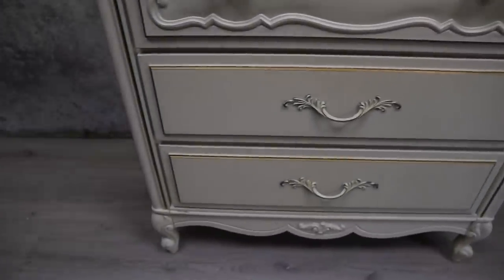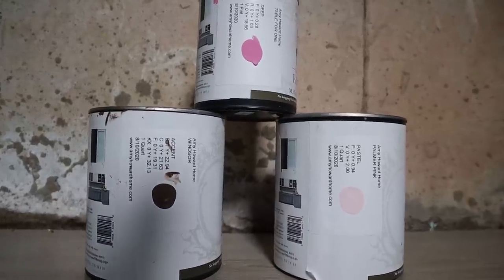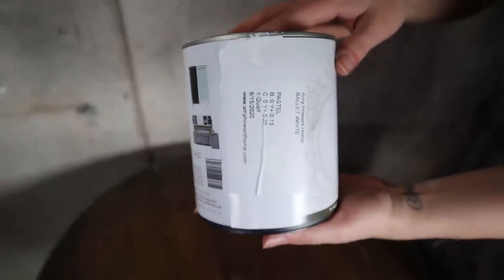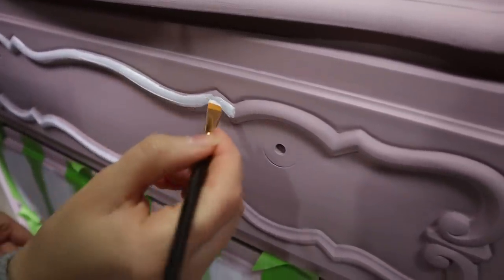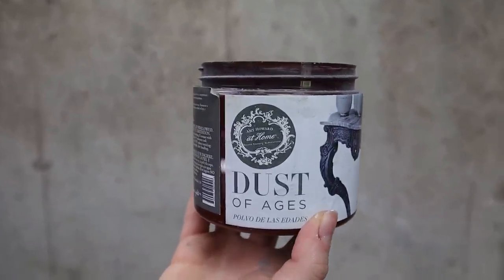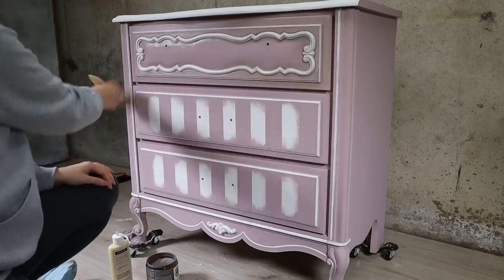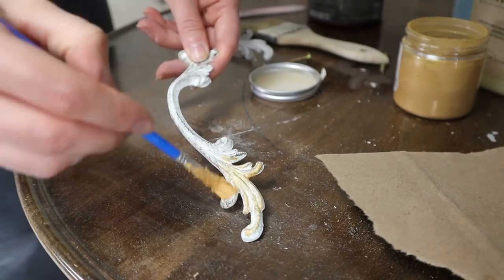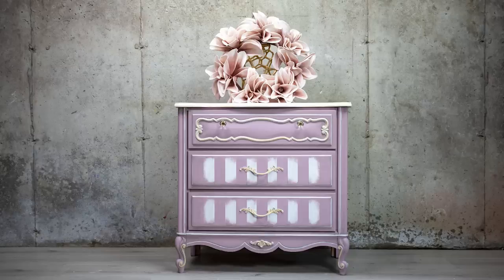Turning Fake Furniture into a French Provincial Beauty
This week we take this old, fake piece of furniture and transform it into a French Provincial BEAUTY! We will use @Amy Howard products to create this beautiful look. We will do some color mixing, some aging and even some faded pin stripes! I hope you guys enjoy the video!

+   Kacha Furniture
     Waterville, ME 04903

0:00 Intro
1:15 First Color
2:36 Color Mixing
5:11 Adding Stripes & Painting Details
9:32 Aging
13:41 Adding Gold
16:37 Reveal

M A T E R I A L S 👇
+ Green Tape
+ Detail Brush
+ Crystal Knobs
+ Leg Dolly

+ Camera Canon M50 w mic
+ Studio Lights
+ Portable 2-Light 600 LED Daylight Panel Kit